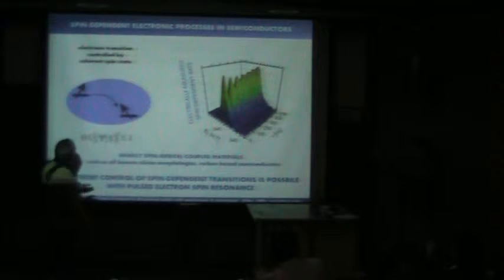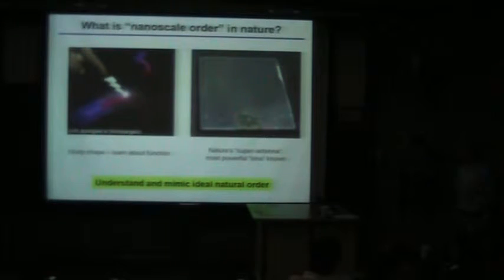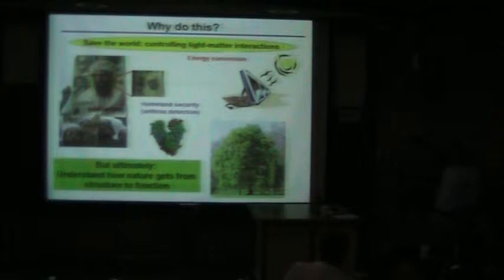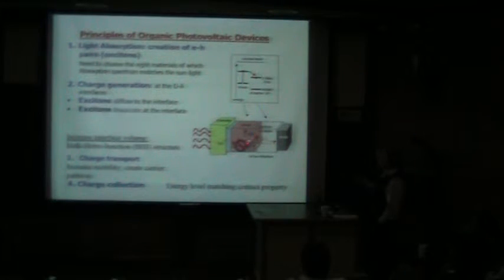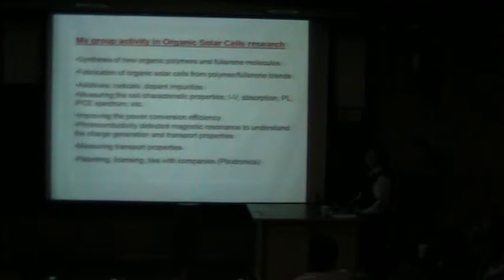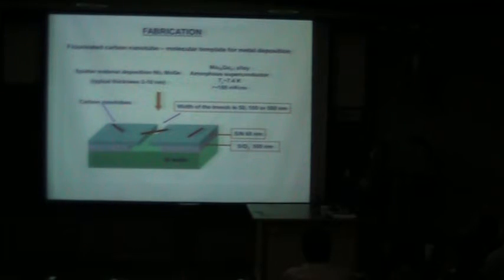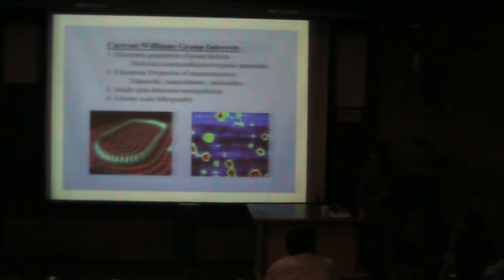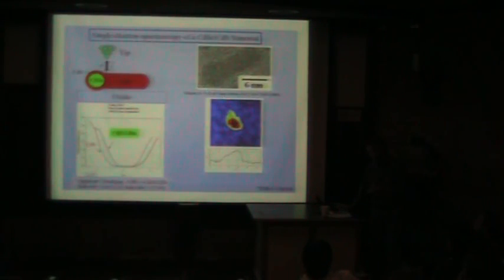Graduate Research Symposium - 2009 (3rd session)